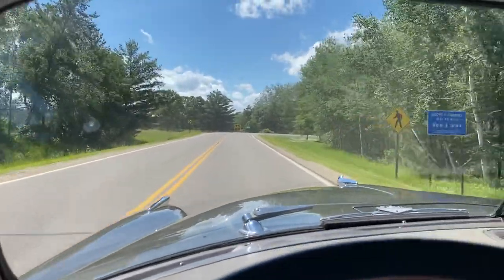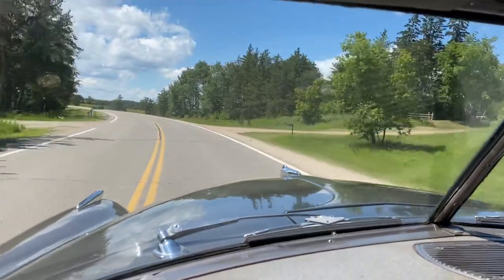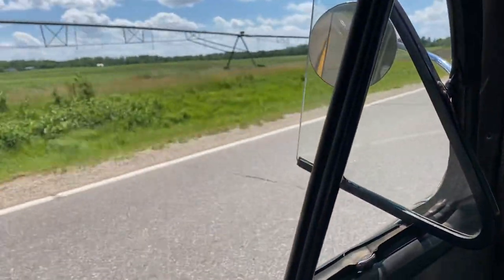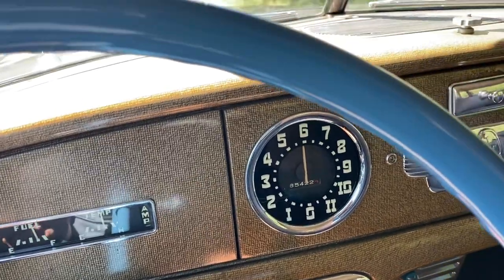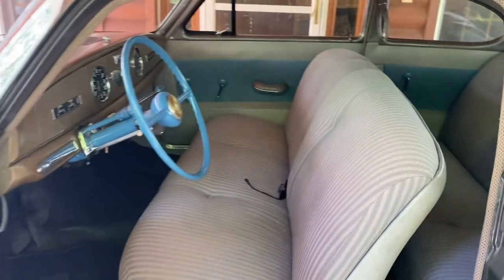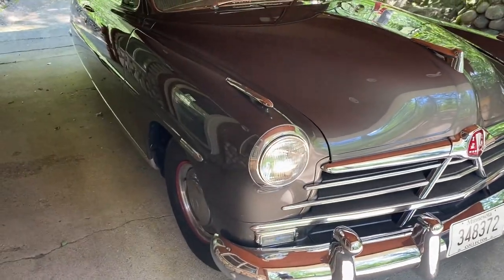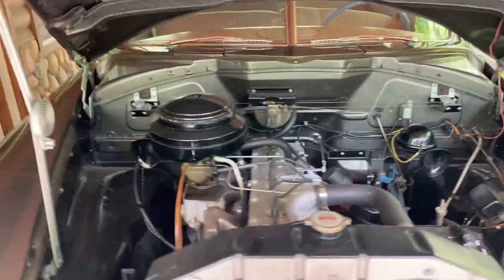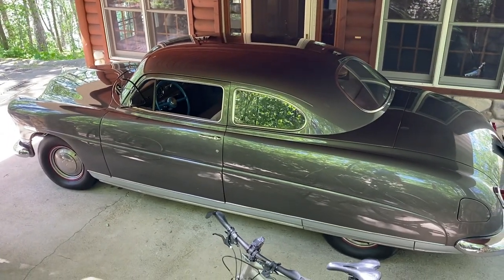Driving a 1950 Hudson Pacemaker!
1950 Hudson Pacemaker 6 cruising down a country road in northern Minnesota. This beauty has low miles, beautiful interior with original factory fabric!  A real pleasure to drive!